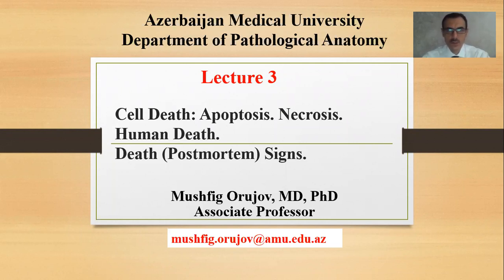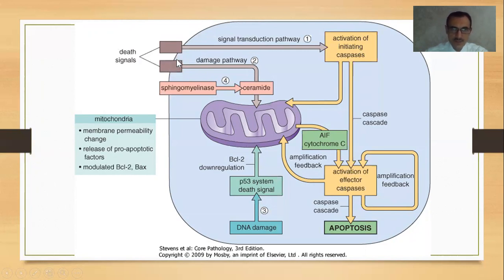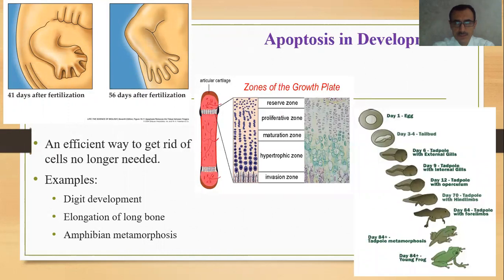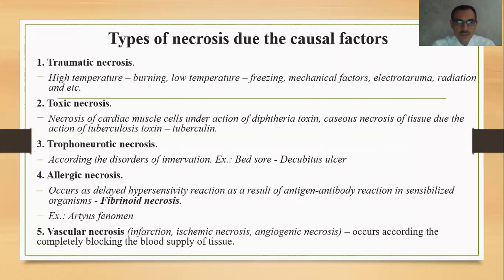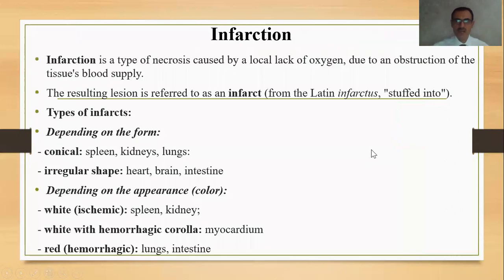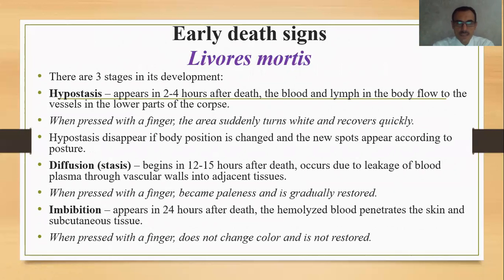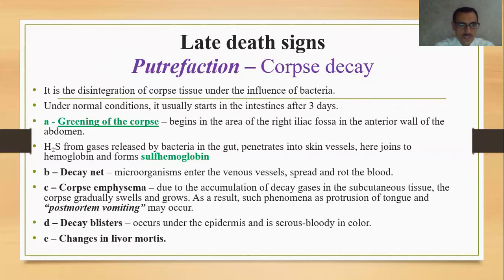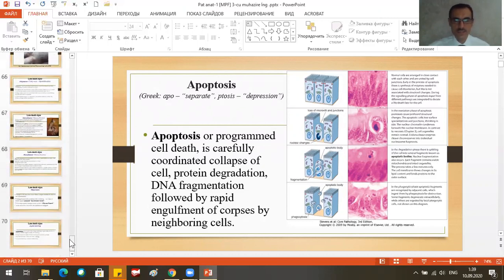Cell death: Necrosis and Apoptosis. Death of human. Mortal signs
Lecturer: Assoc. Prof. Mushfig Orujov